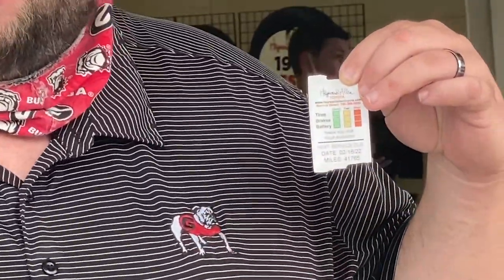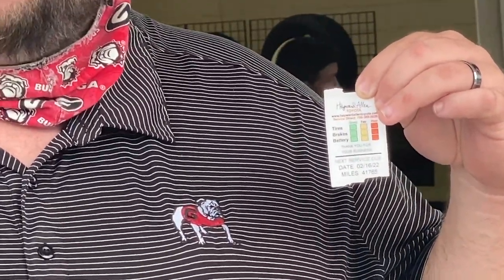How To Read Your Maintenance Sticker